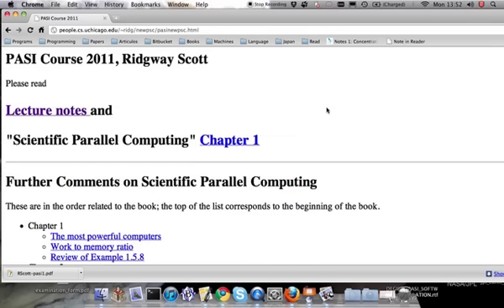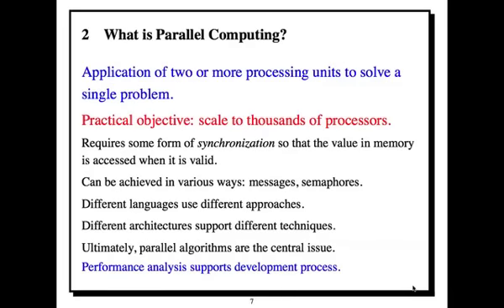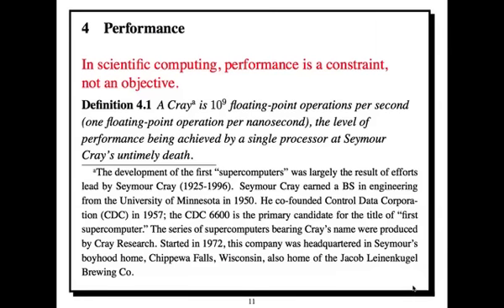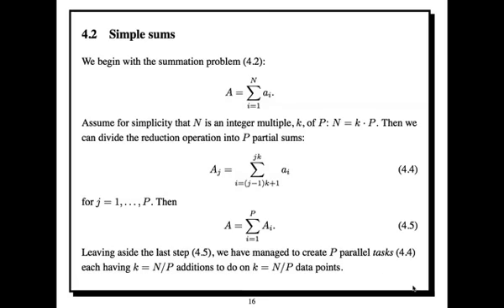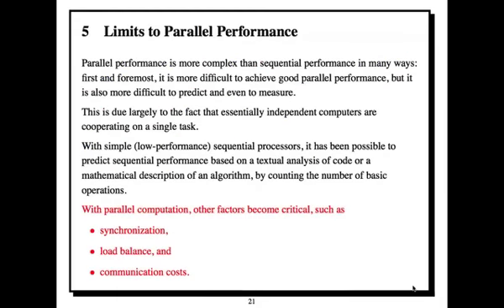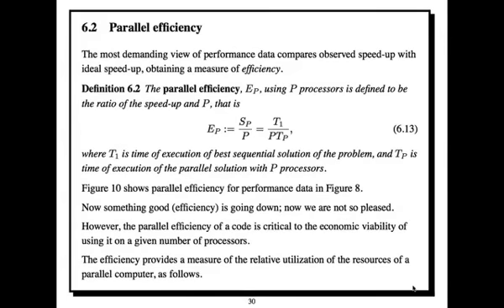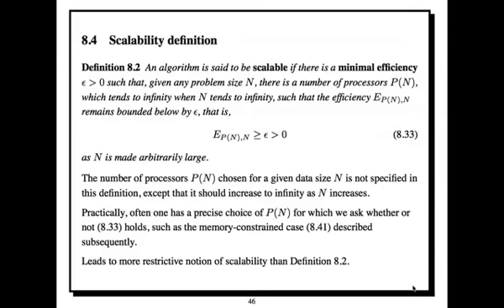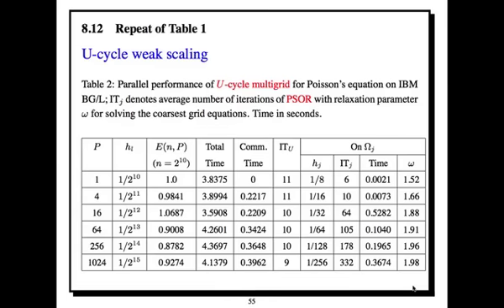Parallel performance and parallel algorithms (1)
Lecture 1 by Prof. L. Ridgway Scott, at the Pan-American Advanced Studies Institute (PASI)—"Scientific Computing in the Americas: the challenge of massive parallelism." Organized and led by BU Prof. Lorena A Barba (MechEng), with NSF & DOE funding.